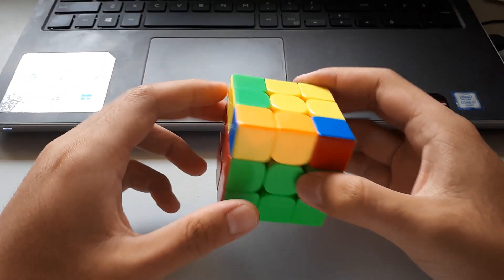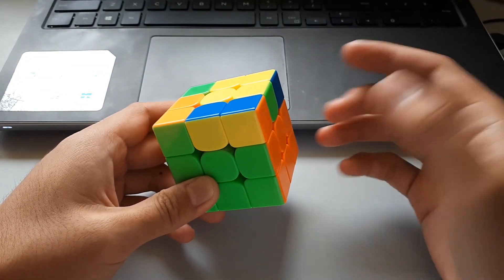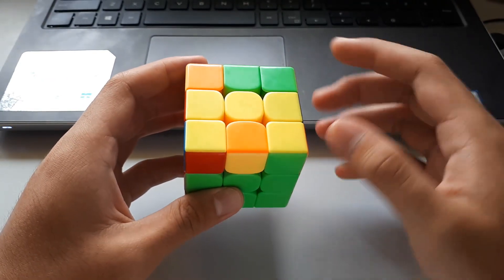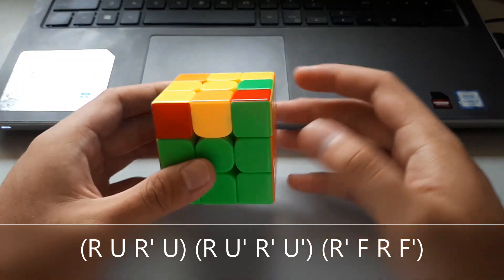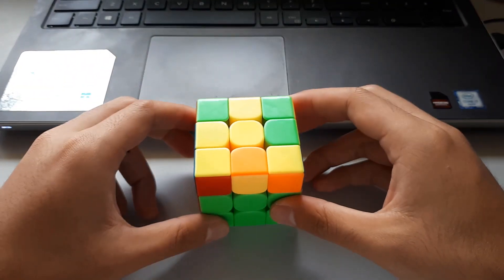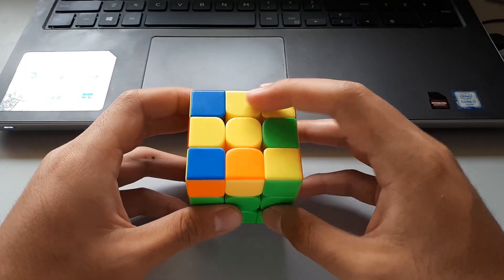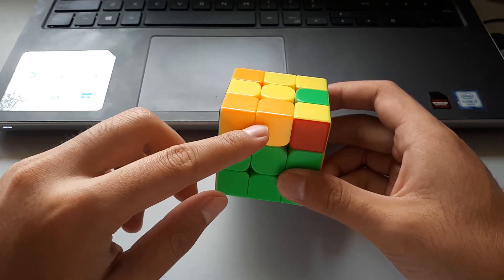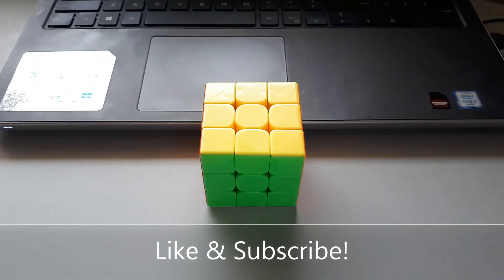Full OLL Made Easy! (Part 2) Full OLL Tutorial: Squares, C Shapes, W Shapes & Awkward Shapes!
Another 10 of the easier full OLL cases! This full OLL tutorial goes in-depth with the recognition and execution of the squares, C shapes, W shapes & awkward shapes OLL cases. I hope this video was able to help!

Squares
Case 1: (r U2 R' U') (R U' r')
Case 2: (r' U2 R U) (R' U r)

C Shapes
Case 1: R' U' (R' F R F') U R
Case 2: (R U R' U') B' (R' F R F') B

W Shapes
Case 1: (R U R' U) (R U' R' U') (R' F R F')
Case 2: (L' U' L U') (L' U L U) (L F' L' F)

Awkward Shapes
Case 1 (Headlights): (R U R' U) (R U2 R') F (R U R' U') F'
Case 2 (Headlights): (R' U' R U') (R' U2 R) F (R U R' U') F'
Case 3 (No Headlights): (R U R' U') (R U' R') F' U' F (R U R')
Case 4 (No Headlights): (L' U' L U) (L' U L) F U F' (L' U' L)

This video is apart of a full OLL tutorial series called full OLL Made Easy!